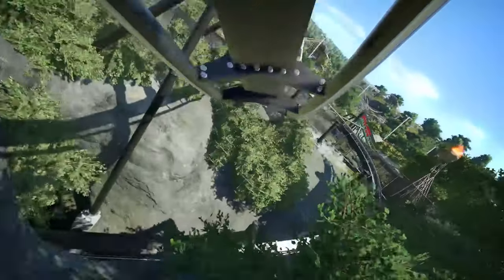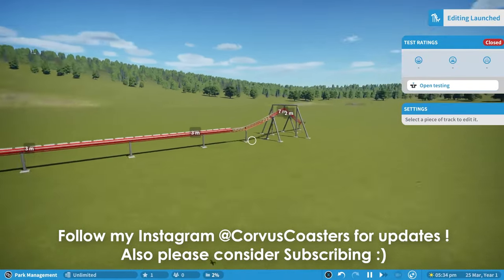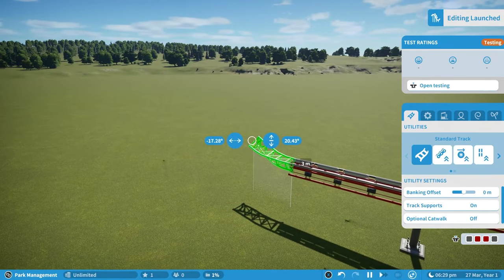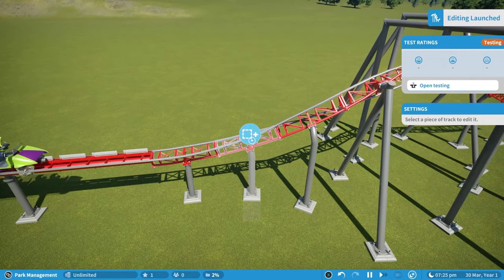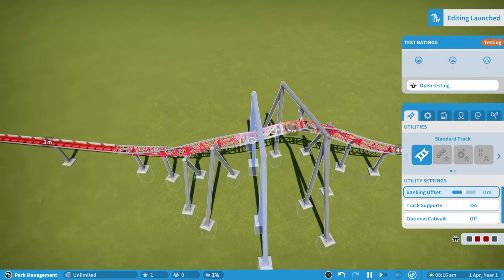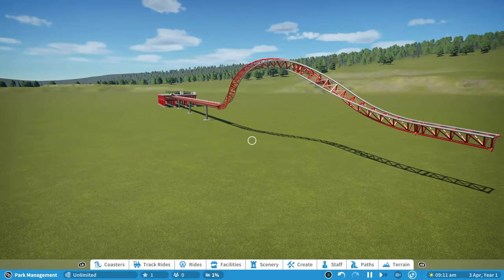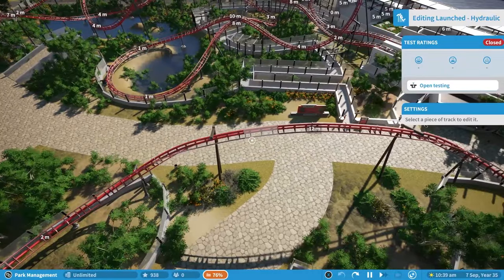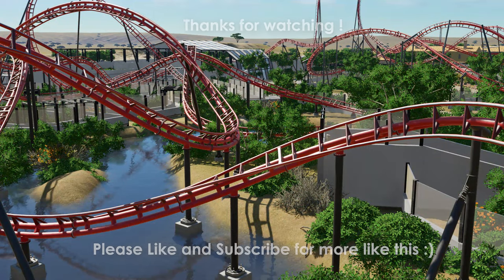How to make Smooth Coasters - Planet Coaster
Join me showing how to make a smooth coaster on Planet Coaster Console

👍 Like if you enjoyed
💬 Any questions or suggestions, just ask
➕ Add me on Instagram - @corvuscoasters